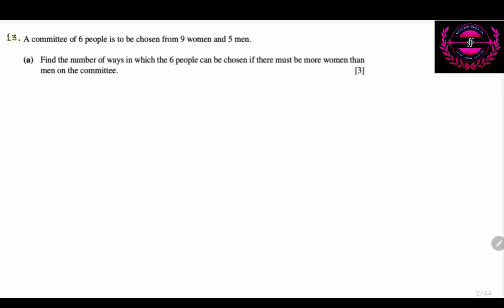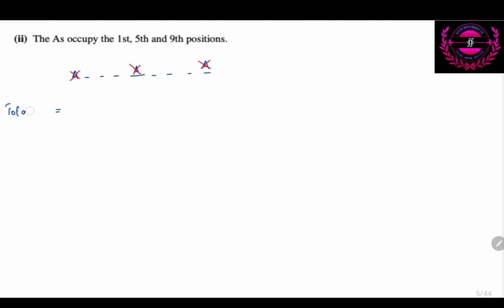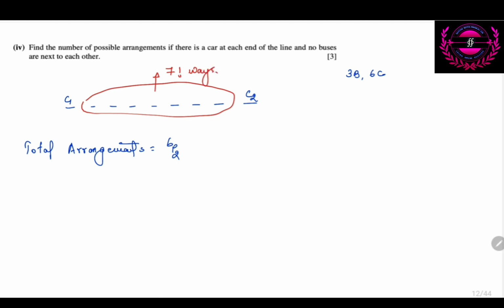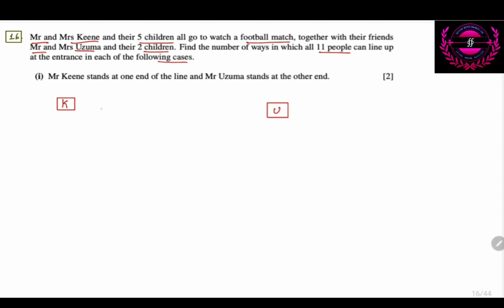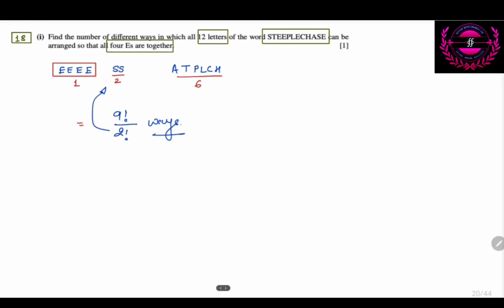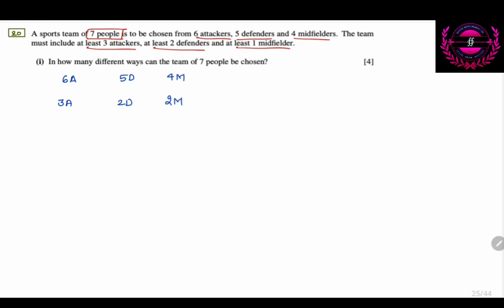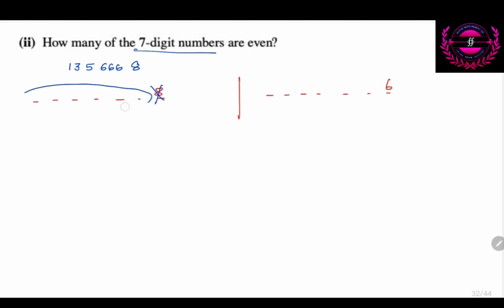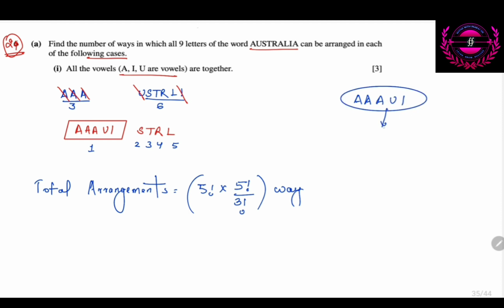AS STATS | P & C (PYQ) - PART II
📌About me :
hello explorer , welcome to my chennel Advance maths with pankaj sinsinwar

This chennel will provide you with  better conceptual understanding of maths for various competitive exams with jee mains past year question paper  and jee advance paper solution as well as AS statistics past paper and As pure maths past paper and a2 pure maths and statistics..

Advance maths with pankaj sinsinwar # advancemathswithpankajsinsinwar
# MathswithPankajsinsinwar